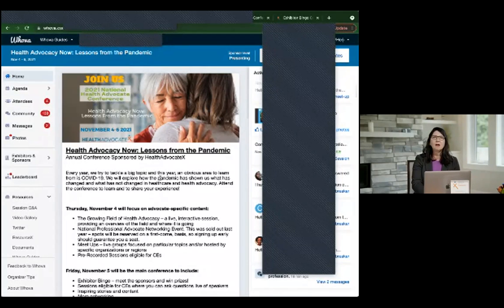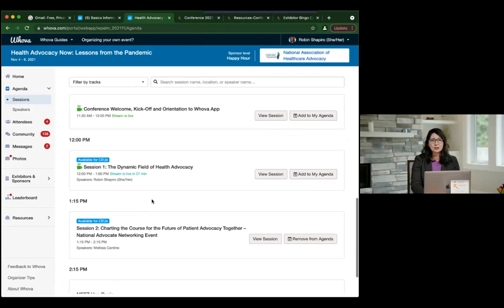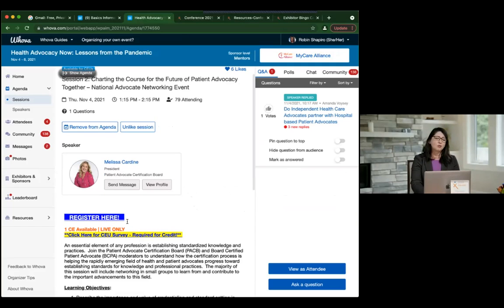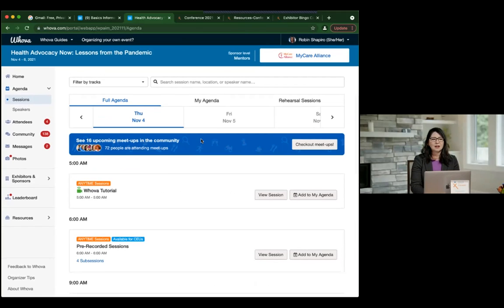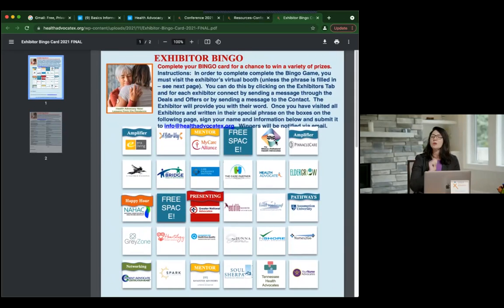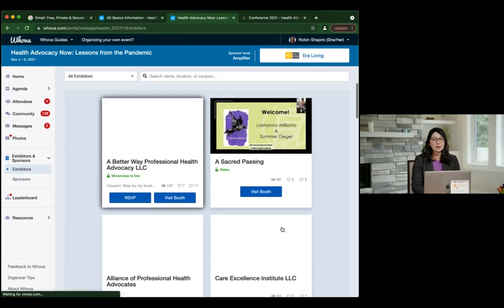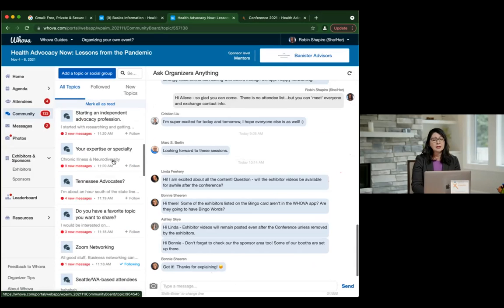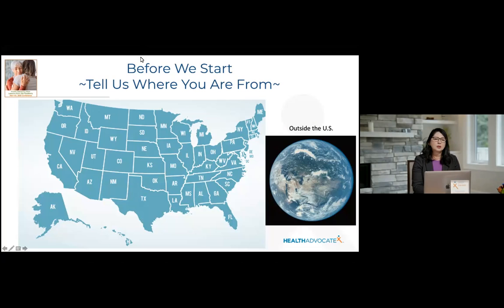Conference Welcome, Kick-Off and Orientation to Whova App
In this live session, we will welcome attendees, walk through highlights of the conference and how to navigate the Whova App. We will also answer your questions live as a warm-up to the conference.  Be ready to participate!